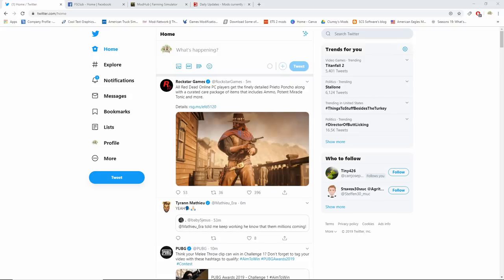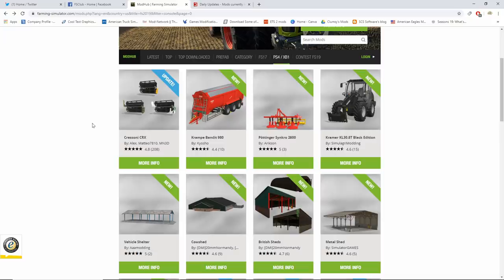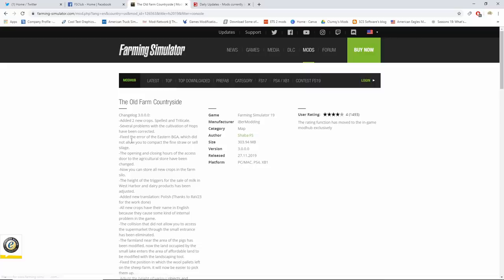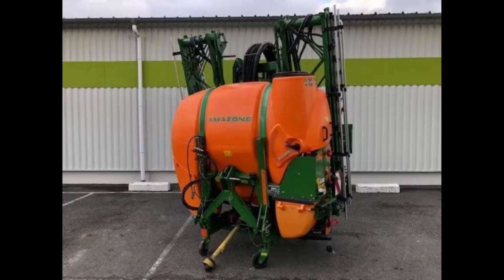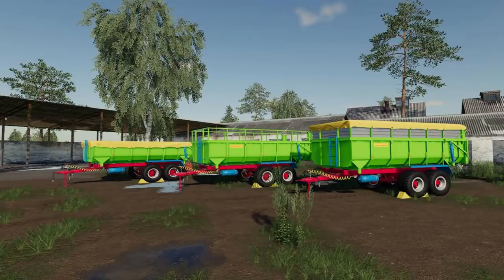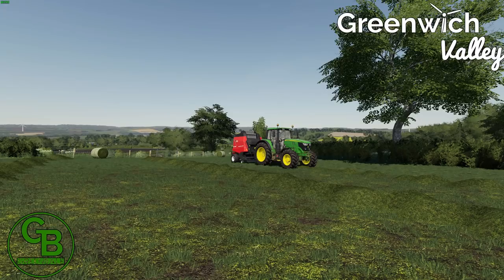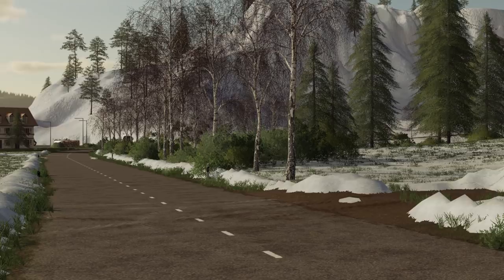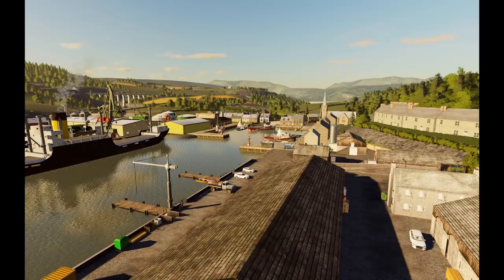FS DAILY NEWS!! NEW TRACTORS, WESTBRIDGE HILLS , PLUS CLAAS MODS | Farming Simulator 19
16GB DDR4 Memory 3000mhz
          GTX 1080
          120gb SD
          1 And 2tb HDD